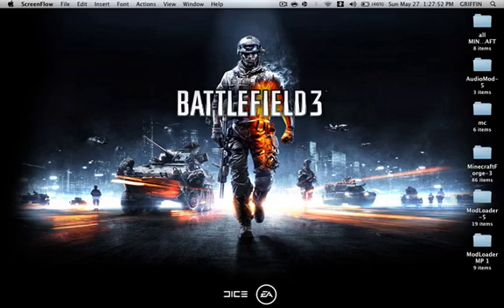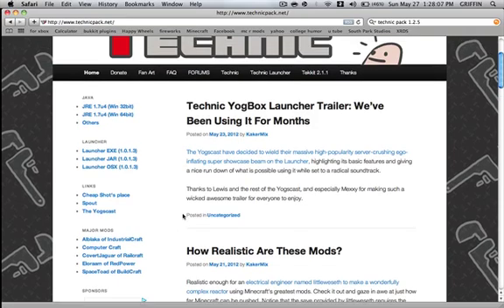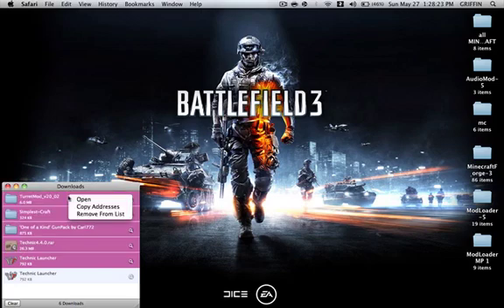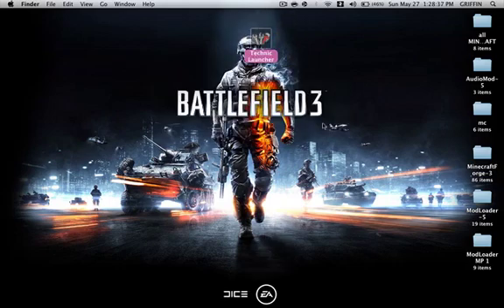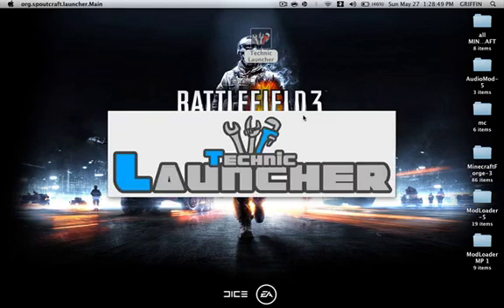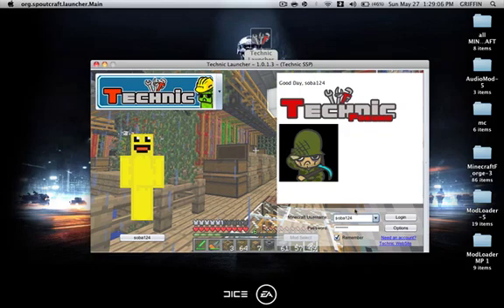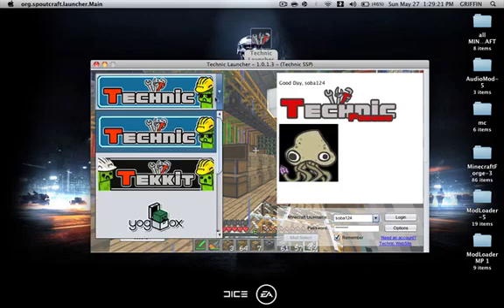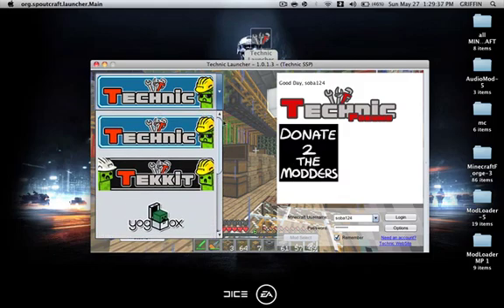how to install technic launcher 1.2.5 mac